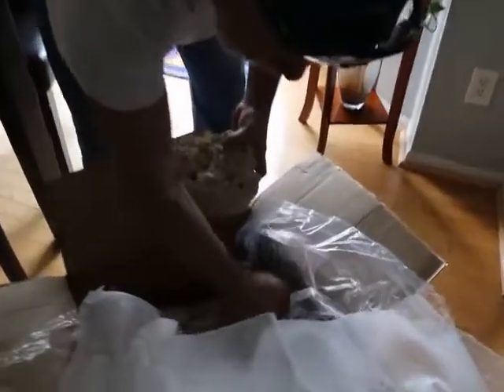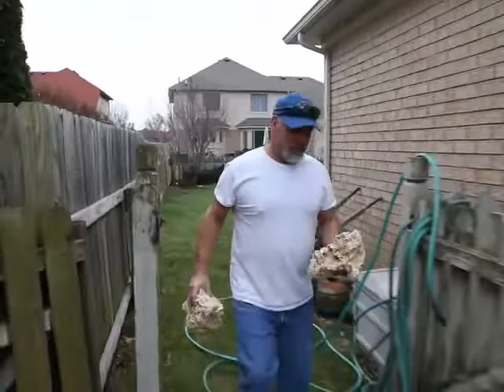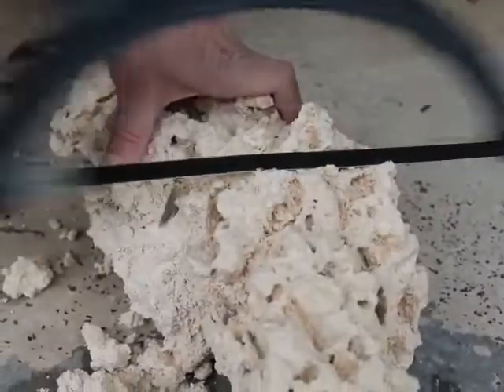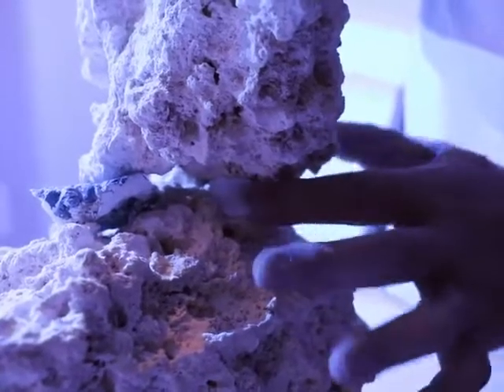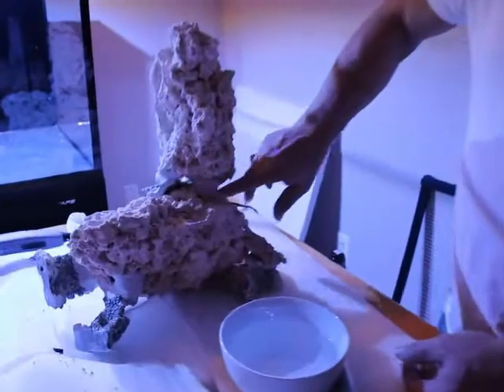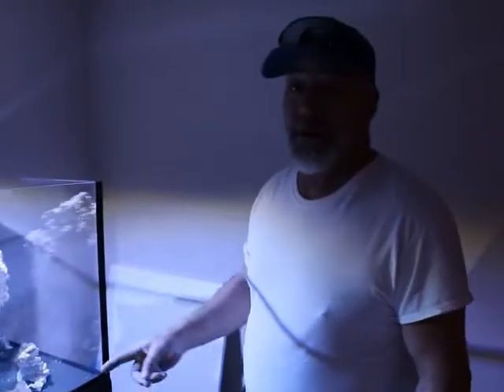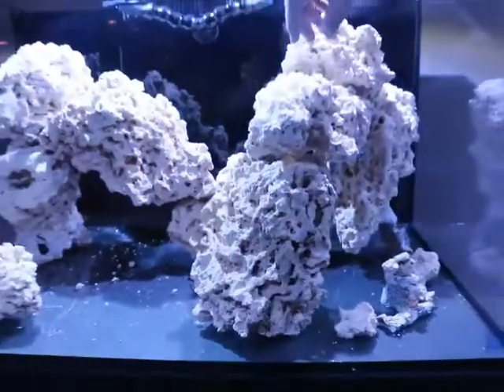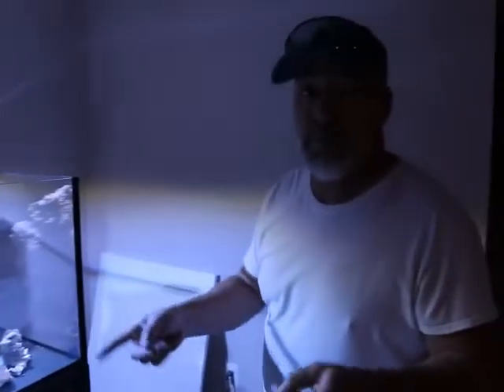Aquascaping the 75 gallon Innovative marine tank.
Aquascaping the Innovative Marine 75 gallon reef tank with dry rock. I did make a few changes to the structure but it’s basically as it was that day.